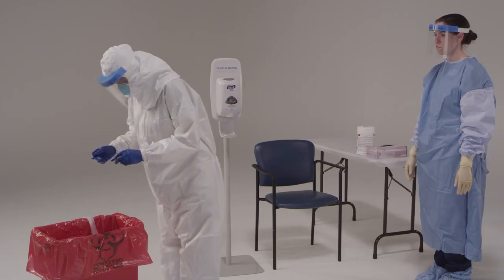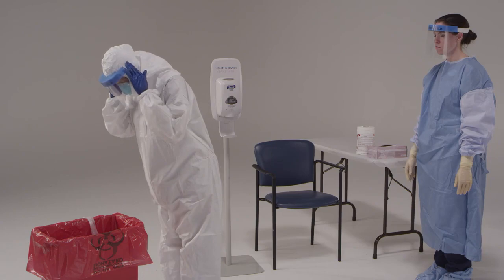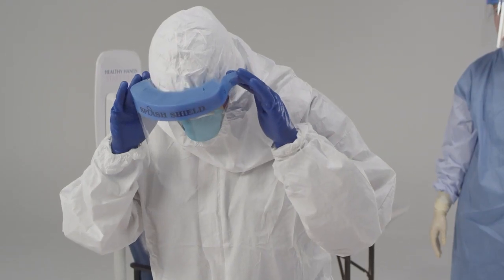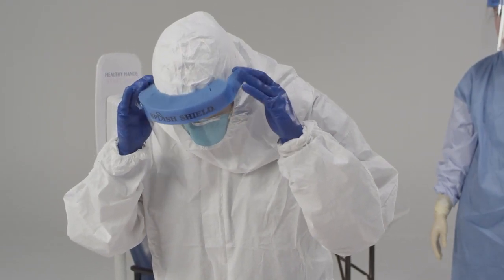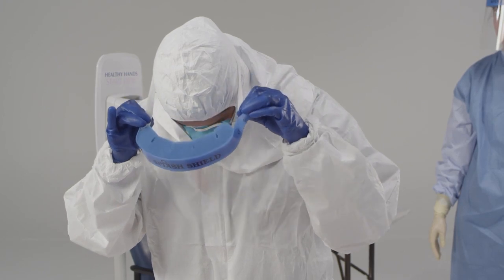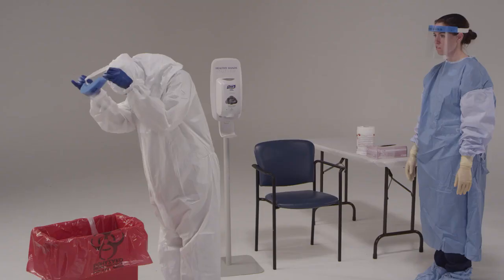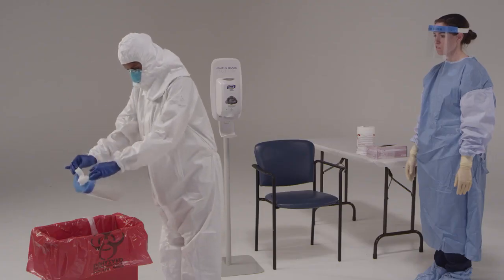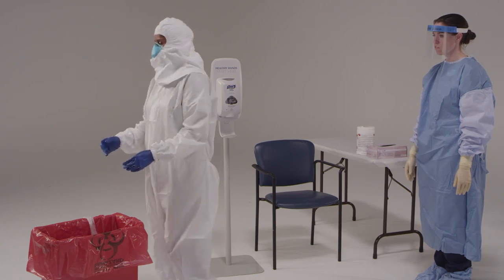Remove the Face Shield (Step 8/23)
To remove the face shield, tilt your head forward slightly, grab the strap at the temples and pull it forward and over your head, which will let the face shield fall from your face. Dispose of the face shield.